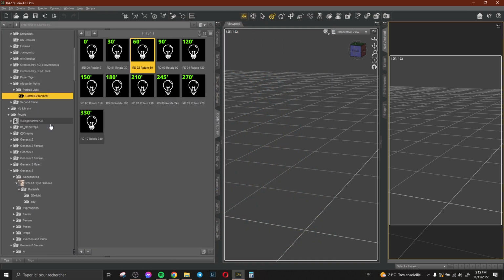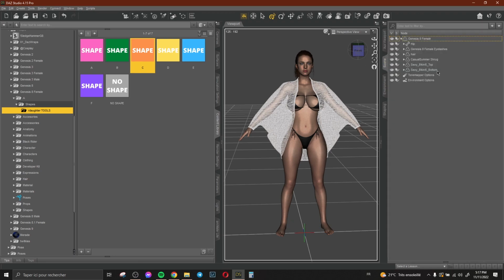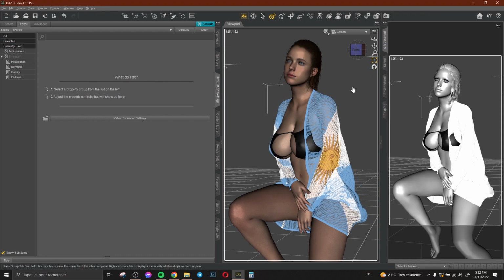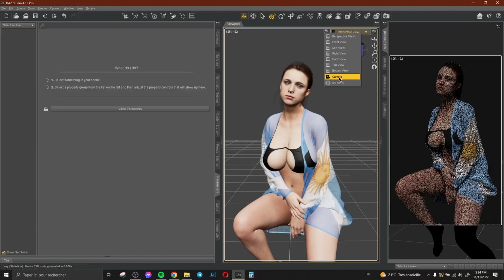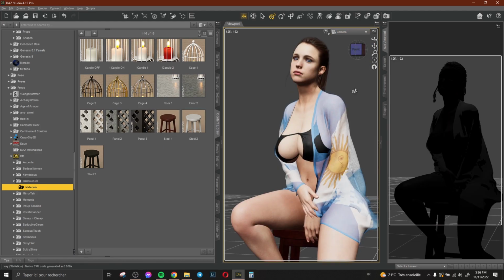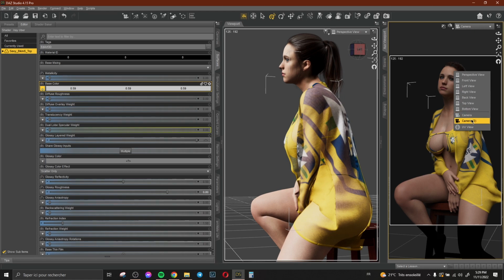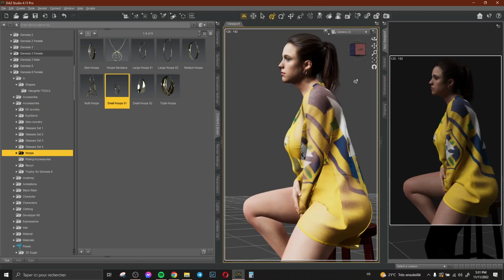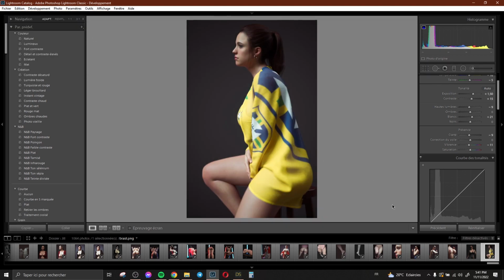Daz Studio | Making of this render 8